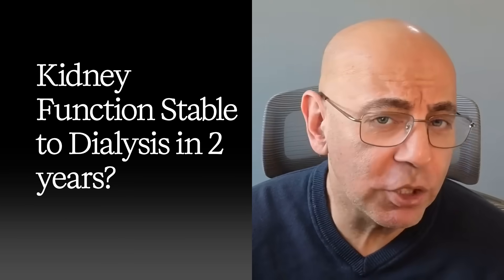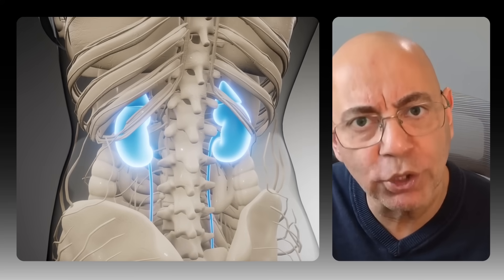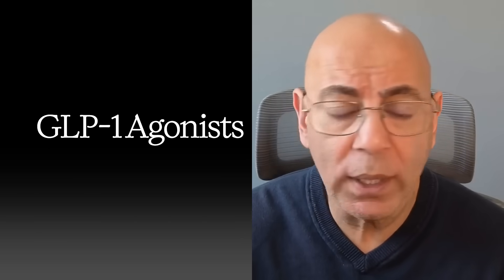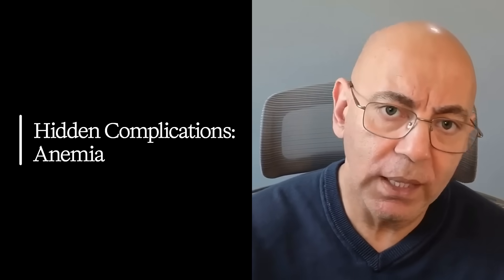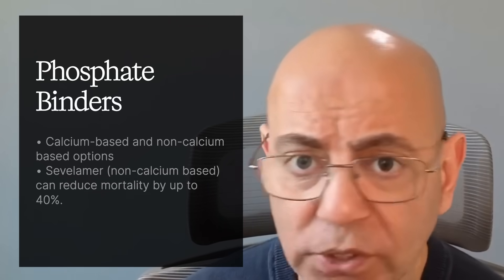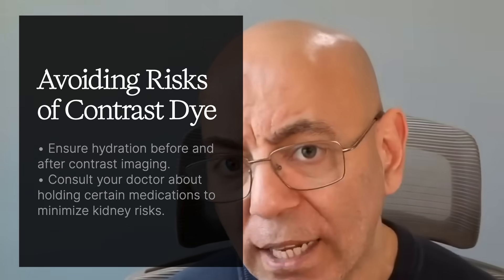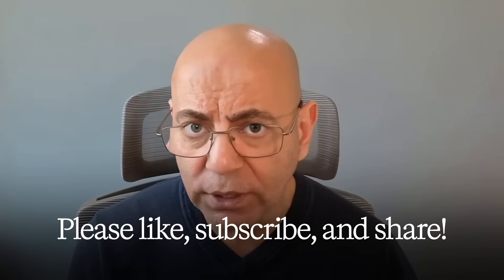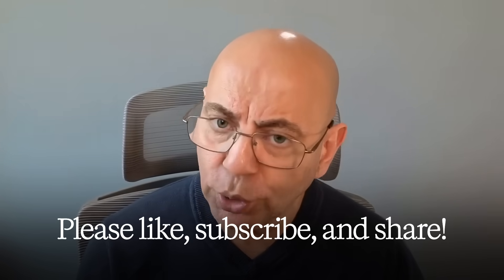These 3 Medications Cut Kidney Failure Risk by 40% - Doctors Miss This (Part 5/6)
In this video:

Dr. Sean Hashmi, MD, MS, FASN—board-certified Nephrologist and Obesity Medicine Specialist—reveals breakthrough medications that can reduce kidney failure risk by up to 40%.
You'll discover exactly how to protect your kidneys with cutting-edge treatments without relying solely on lifestyle changes.

➤ KEY INSIGHTS YOU'LL DISCOVER:

SGLT-2 inhibitors protect kidneys even in patients WITHOUT diabetes—something most doctors don't realize yet
Why combining ACE inhibitors with SGLT-2 inhibitors can reduce kidney failure risk by up to 55%
The hidden complications like anemia that accelerate kidney damage and increase death risk

Have a question about this video? Drop it in the comments—I read every one and try to respond to as many as I can, often creating videos based on your questions!

CHAPTERS:
00:00 Maria's Story: From Stable to Dialysis
01:45 SGLT-2 Inhibitors: The Game Changer
04:07 ACE Inhibitors & ARBs: Decades of Protection
05:40 GLP-1 Agonists: Beyond Diabetes
07:11 Hidden Complications: Anemia & Bone Disease
11:04 Everyday Dangers: NSAIDs & Contrast Dye
13:00 Essential Safety Protocols
15:23 When to See a Nephrologist
16:00 Your Action Plan & Next Steps

SCIENTIFIC REFERENCES:

FLOW Trial: Semaglutide reduced kidney outcomes by 24% in patients with diabetes and CKD (New England Journal of Medicine, 2024)
CREDENCE Trial: Canagliflozin reduced kidney failure risk by 30% (New England Journal of Medicine, 2019)
RENAAL Study: ARBs reduced kidney events by 16% in diabetic nephropathy (New England Journal of Medicine, 2001)